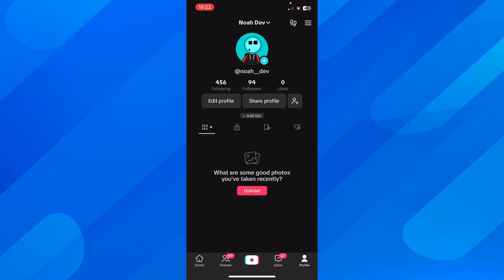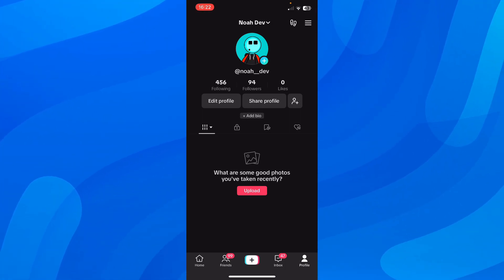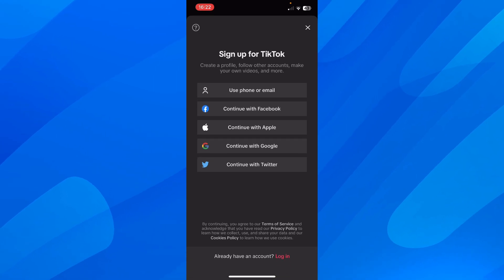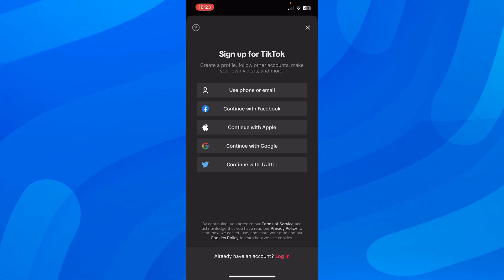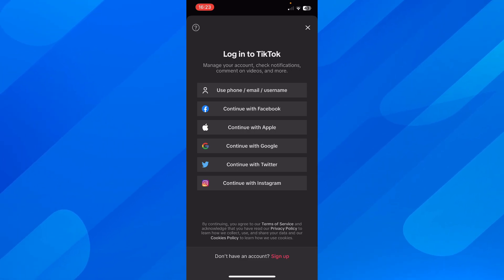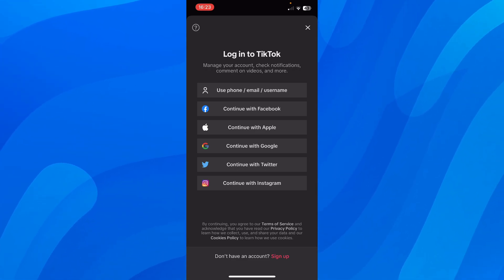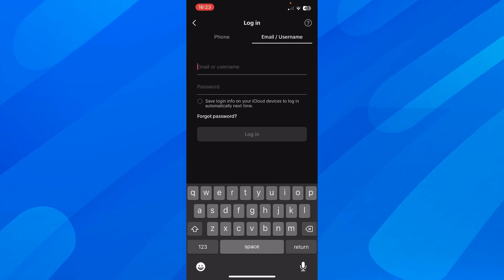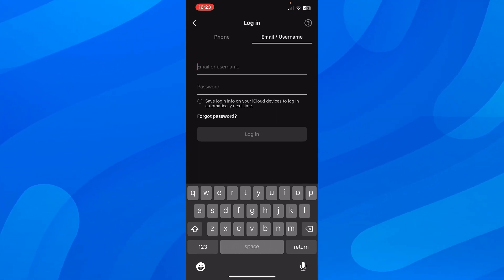😱 HOW TO HAVE TWO TIKTOK ACCOUNTS ON THE SAME CELL PHONE 😱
Discover the secret to managing multiple TikTok accounts on a single device with our eye-opening guide. Perfect for content creators, marketers, or anyone looking to balance personal and professional TikTok profiles, this video shows you how to efficiently operate two accounts from the same phone. ‎